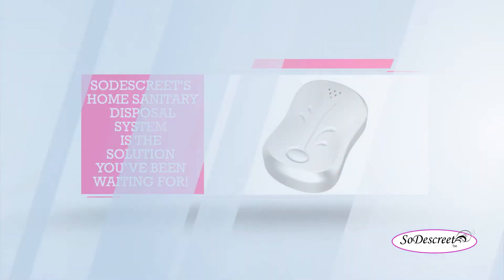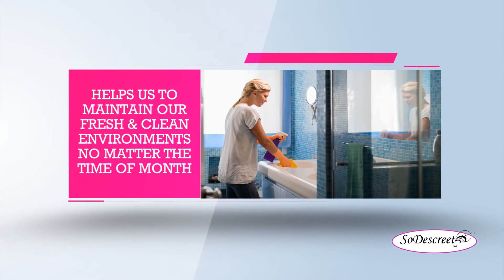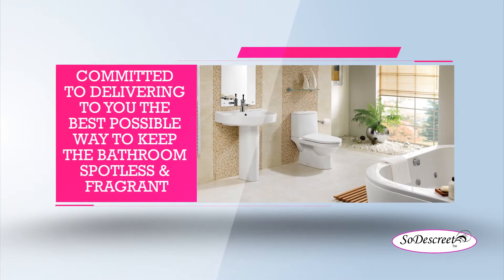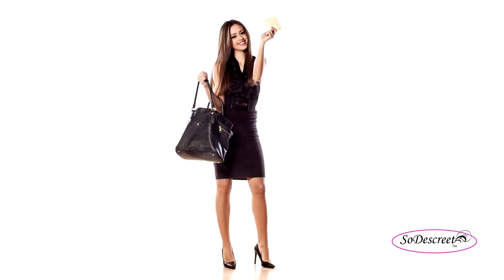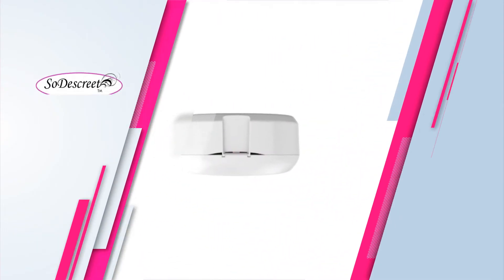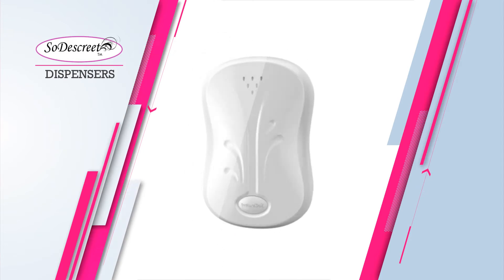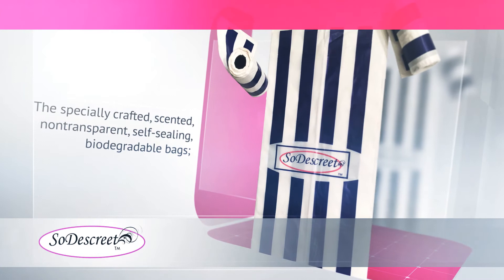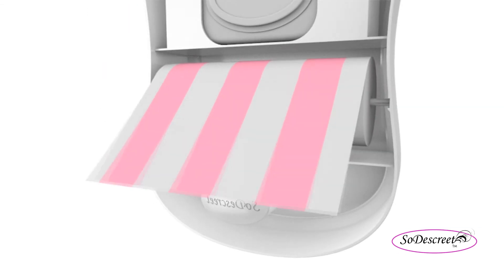SoDescreet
Infomercial about SoDescreet dispensers and scented, nontransparent, self-sealing, fully biodegradable, disposable bags.